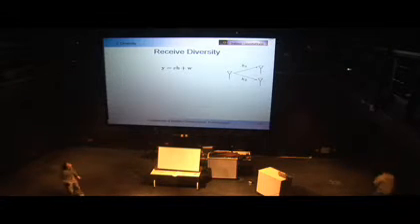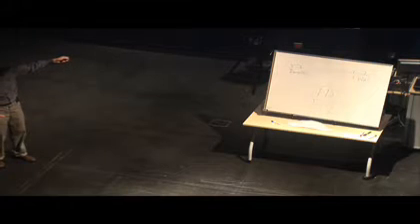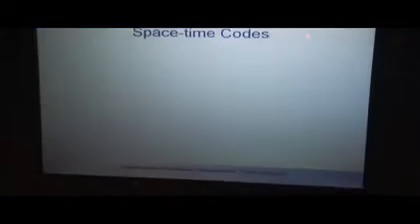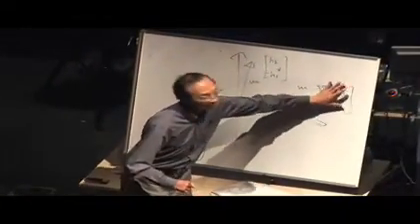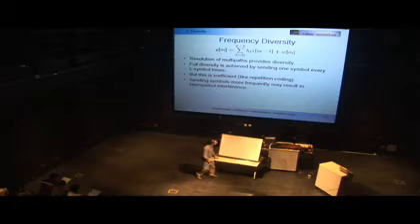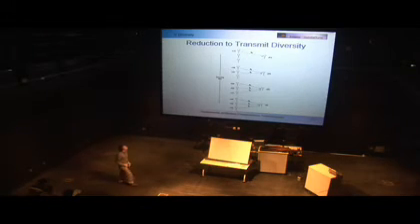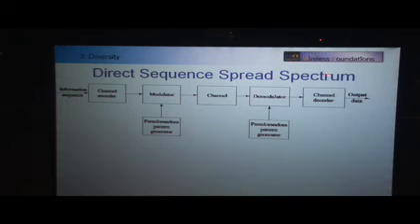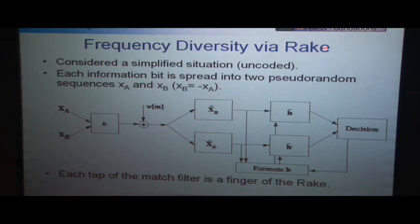Fundamentals of Wireless Communications III - David Tse, UC Berkeley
Fundamentals of Wireless Communications III
Friday, June 9  Part Three
David Tse, UC Berkeley
Length: 1:00:20